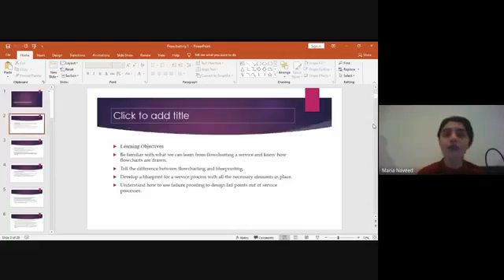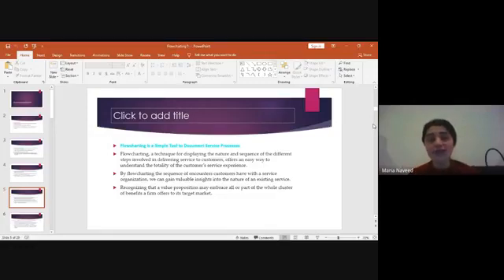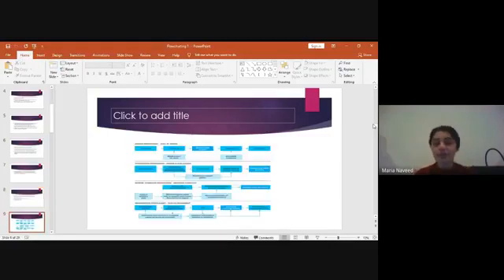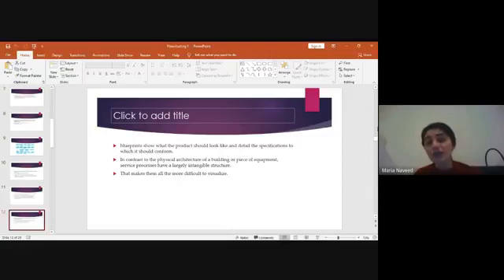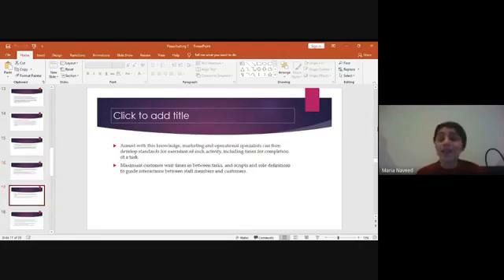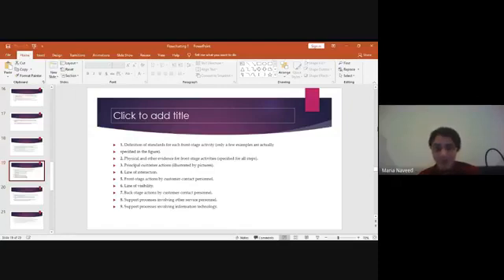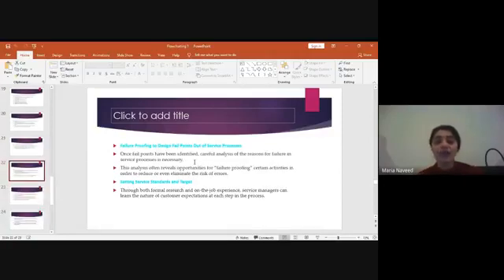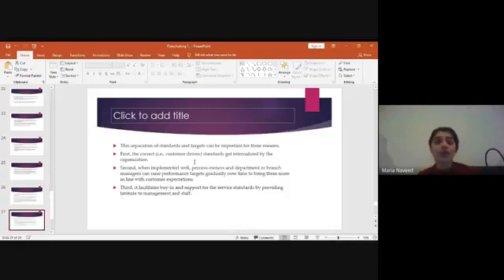Flowcharting and blue printing | University of South Asia | Digital Learning | Maria Naveed